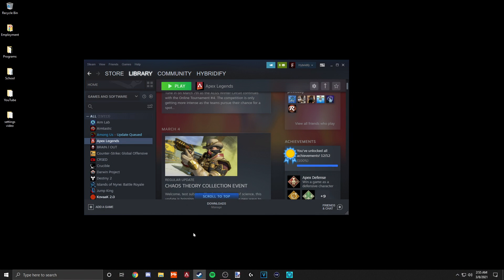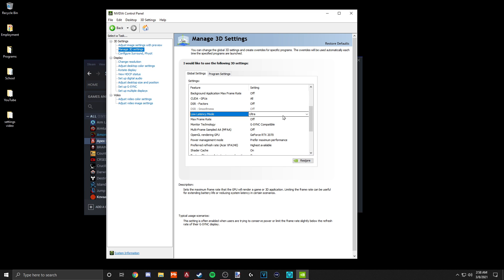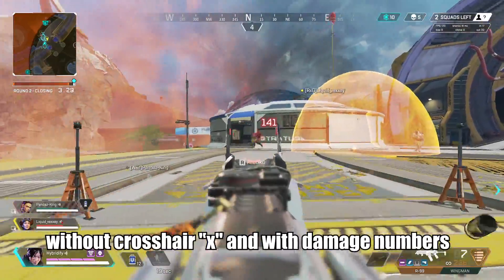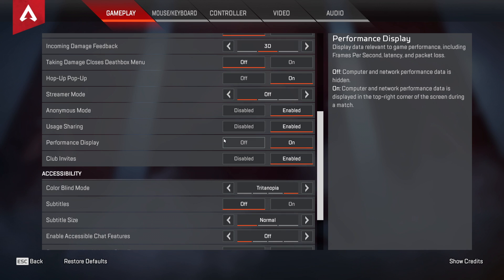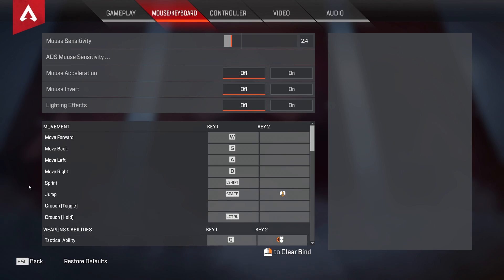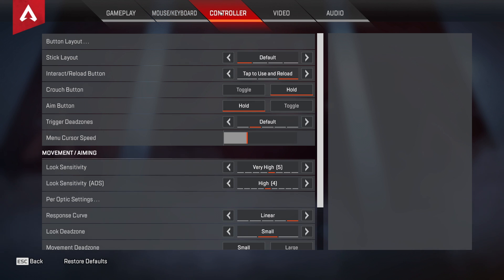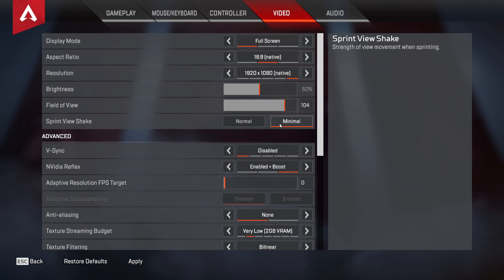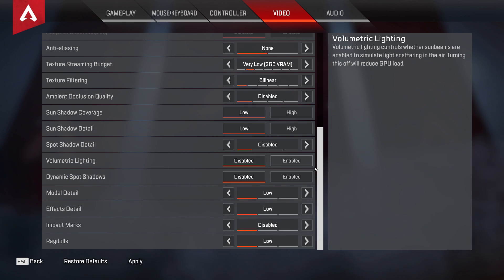IMPROVE Your Gameplay + Aim | Apex Legends Season 8 BEST Settings + Tips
I get a lot of questions asking me about my settings so I wanted to make a comprehensive video explaining the settings I run and what I think are the best settings to be running in Season 8 of Apex Legends! In this video I discuss the best video settings, performance settings for max FPS, the best resolution, the best sensitivity and more.

0:00 Introduction
0:30 Steam Launch Options
1:50 For NVIDIA Users
2:35 Picking a Server
2:53 Gameplay Settings
3:22 UI Elements
4:03 Quality of Life Changes
5:23 Performance Display
5:35 Colorblind Settings
6:03 Sensitivity Settings
7:00 Mouse Acceleration
7:33 Keybinds
8:37 Controller Settings
9:05 Video Settings
10:22 Graphics Settings
11:05 Outro